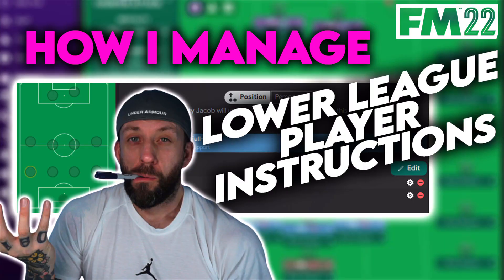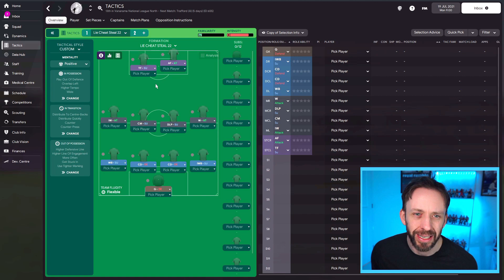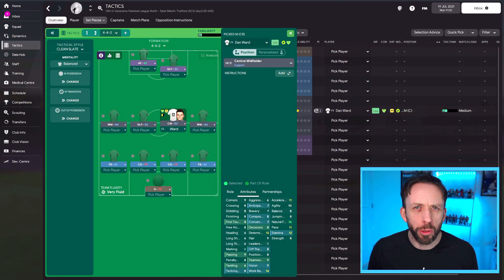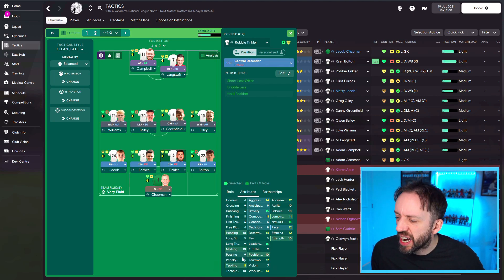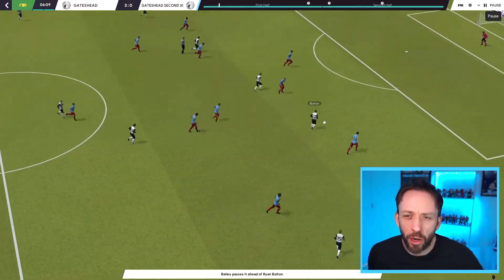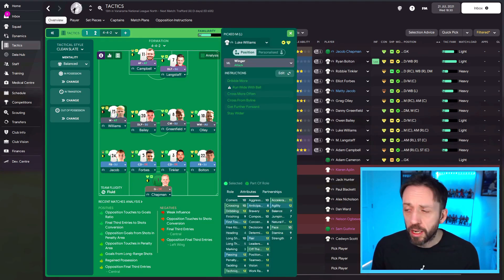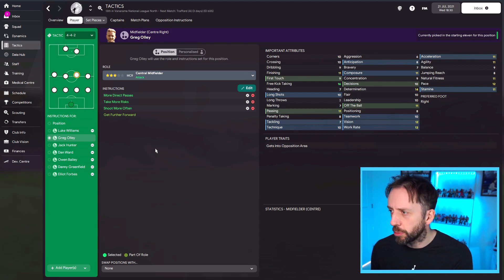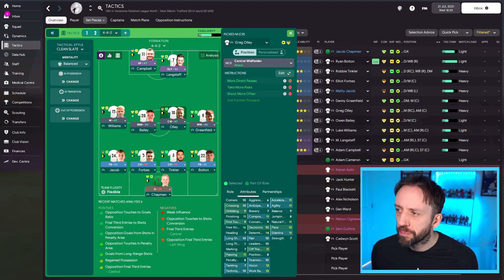FM22 | PLAYER INSTRUCTIONS| FOOTBALL MANAGER 2022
Some short sharp videos about little things I do whilst playing the game, Here we attack player instructions down in the lower leagues